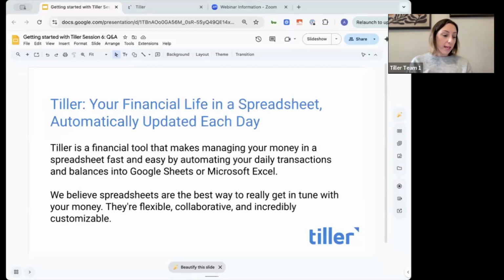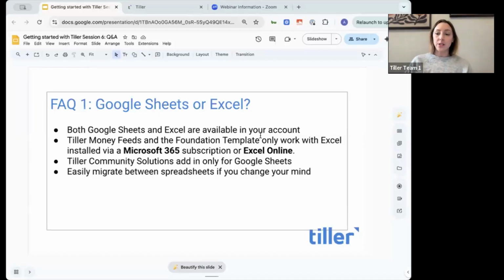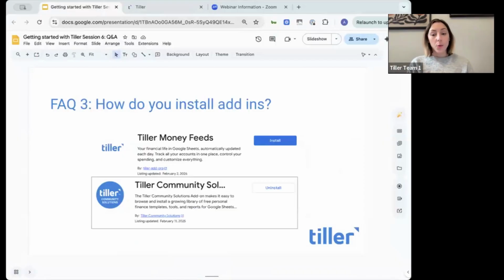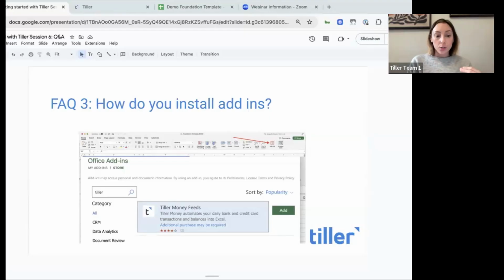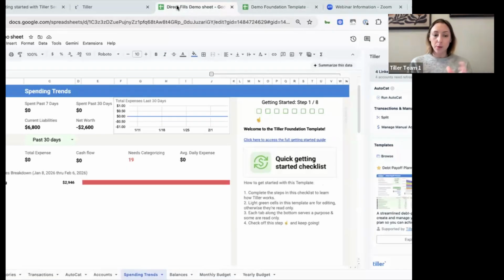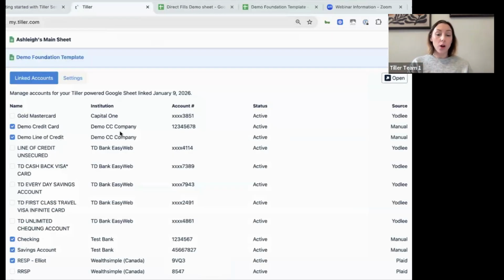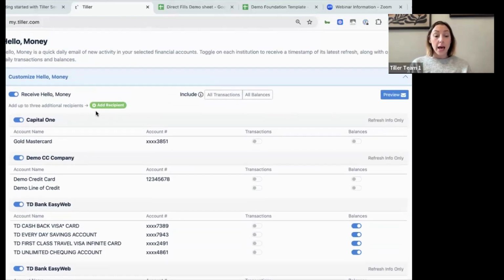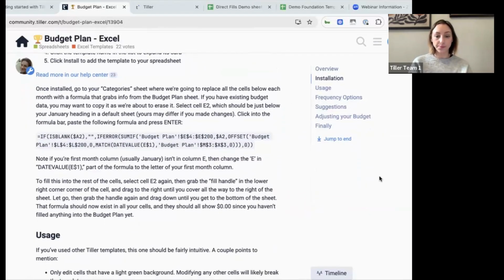Getting Started With Tiller Session 6: Your Questions Answered (FAQ)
The FINAL session in our 2026 Getting Started series! Get answers to the most frequently asked questions about Tiller, from bank connections to budgeting to common troubleshooting.

✅ Solutions to common bank connection issues
✅ How to troubleshoot data feed problems
✅ Best practices for setting up your first budget
✅ Tips for organizing categories effectively
✅ How to avoid common beginner mistakes
✅ When to use Tiller-built vs community templates
✅ Where to get help when you're stuck
✅ Pro tips from the Tiller team

This session brings together everything from Sessions 1-5 and addresses the questions we hear most from new trial users.

🆓 Your trial includes everything: automatic bank connections, Foundation Template, Community access, and full support.

After watching this series, you should feel confident:
✓ Your accounts are connected
✓ Your categories are organized
✓ Your budget is set up
✓ You know where to get help
✓ You're ready to take control of your finances